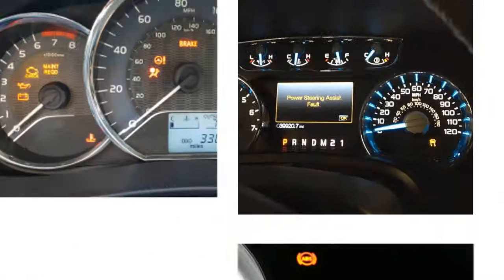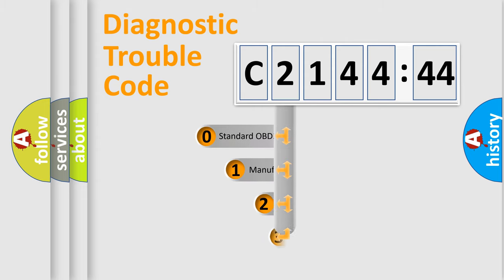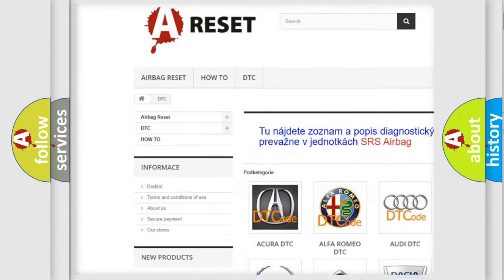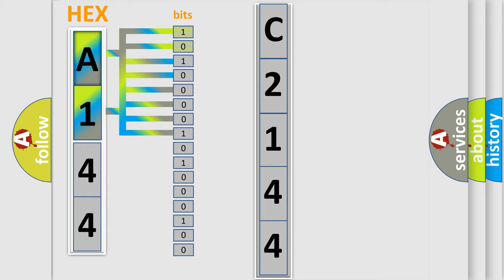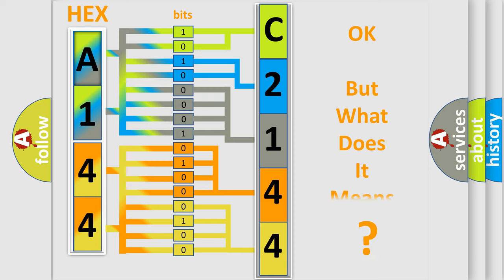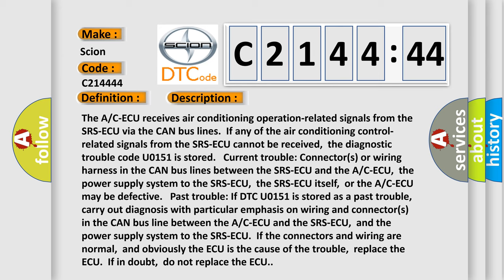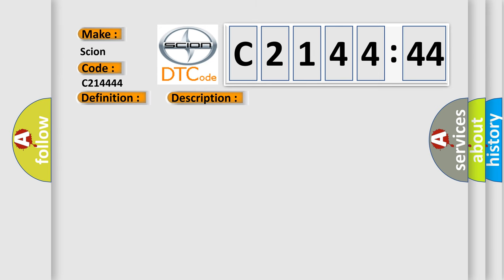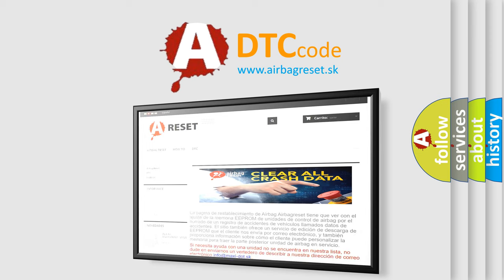DTC Scion C2144-44 Short Explanation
Contents:
0:21 Basic DTC analysis according to OBD2 protocol standard.
1:48 Insight into programming
2:58 A diagnostically understandable description of the Diagnostic Trouble Code
3:05 Basic error definition

Make:
Scion
Code:
C2144 44
Definition:
SRS-ECU Time-out
Description:
The A or C-ECU receives air conditioning operation-related signals from the SRS-ECU via the CAN bus lines.If any of the air conditioning control-related signals from the SRS-ECU cannot be received,the diagnostic trouble code U0151 is stored. Current trouble: Connector(s) or wiring harness in the CAN bus lines between the SRS-ECU and the A or C-ECU,the power supply system to the SRS-ECU,the SRS-ECU itself,or the A or C-ECU may be defective. Past trouble: If DTC U0151 is stored as a past trouble,carry out diagnosis with particular emphasis on wiring and connector(s) in the CAN bus line between the A or C-ECU and the SRS-ECU,and the power supply system to the SRS-ECU.If the connectors and wiring are normal,and obviously the ECU is the cause of the trouble,replace the ECU.If in doubt,do not replace the ECU.
Cause:
 Malfunction of the SRS-ECU Malfunction of the A or C-ECU Damaged harness wires and connectors
Failure Type: